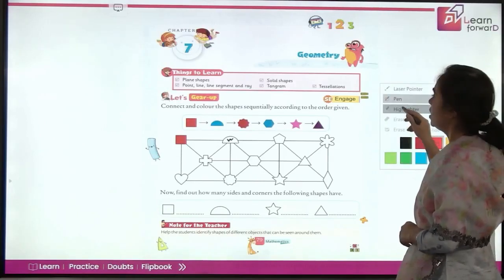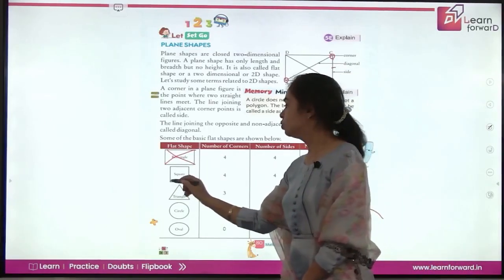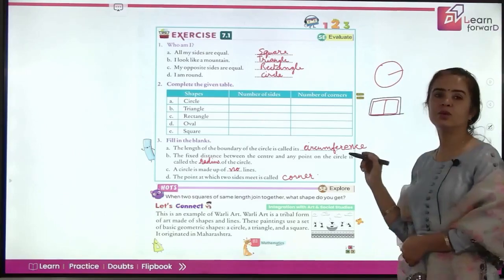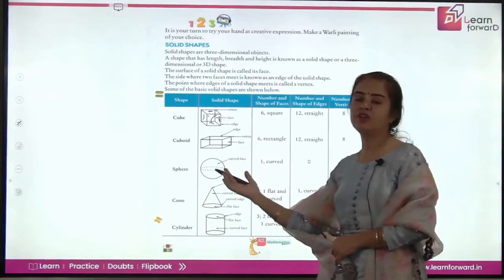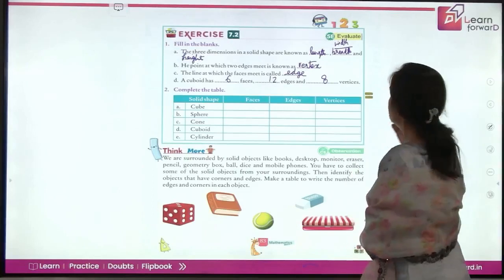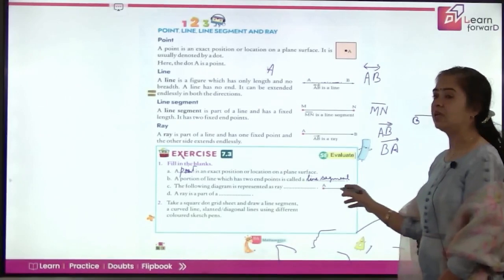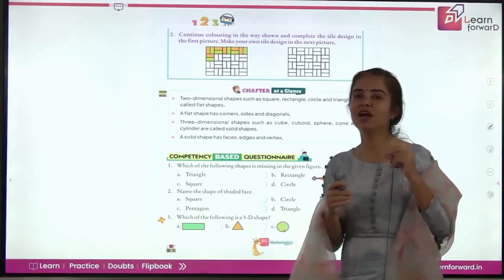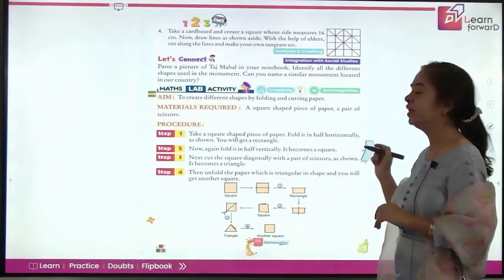LEARN FORWARD | FEATHER CAP | MATH CONCEPTS & SKILL-3 | CHAPTER-7 | GEOMETRY